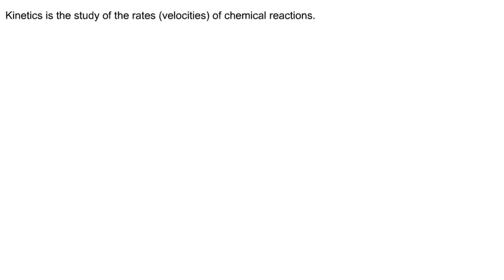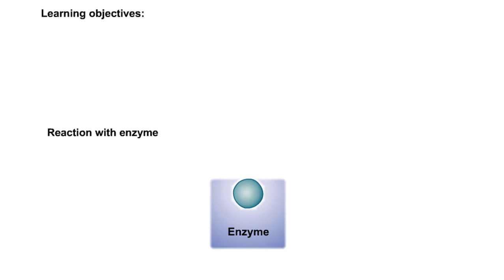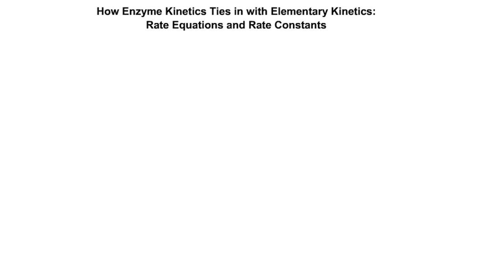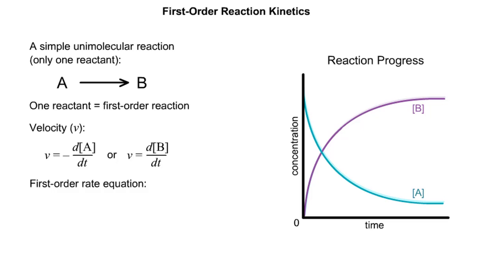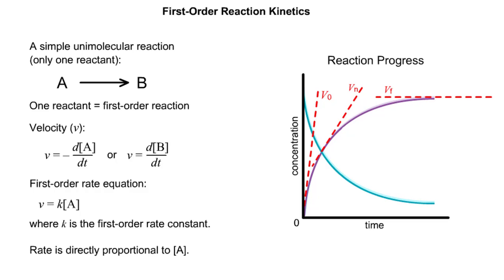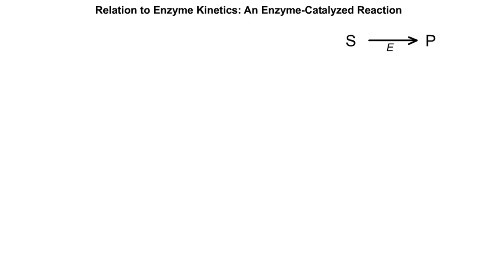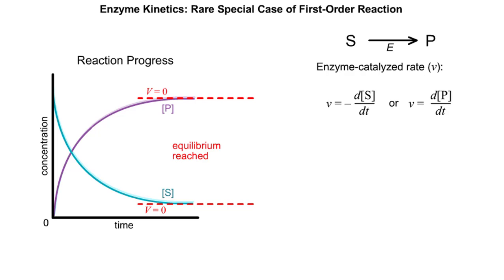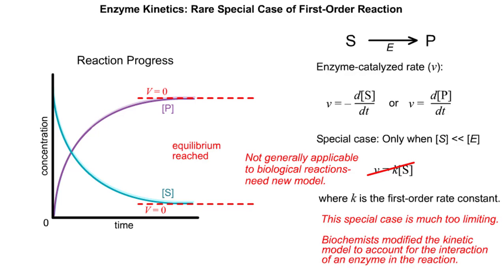Elementary kinetics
Kinetics is the study of the rates (velocities) of chemical reactions. The rates of biological reactions are greatly increased by enzyme catalysts.

Enzymes are biological catalysts. They are specific to one type of reaction and to one or a small group of reactants called substrates. A catalyst speeds up the rate of a reaction without being changed itself.

Most enzymes are globular proteins with the exception of a few RNA enzymes (ribozymes). They have an active site made up of a few amino acids. This is where the reaction occurs. The rest of the enzyme acts as a scaffold, bringing these key amino acids together.

Two terms that are important within Michaelis-Menten Kinetics are:

Vmax – the maximum rate of reaction when all enzyme active sites are saturated with substrate
Km – the substrate concentration that gives half maximal velocity. Km is a measure of the affinity an enzyme has for its substrate, as a lower Km means that less of the substrate is required to reach half of Vmax.